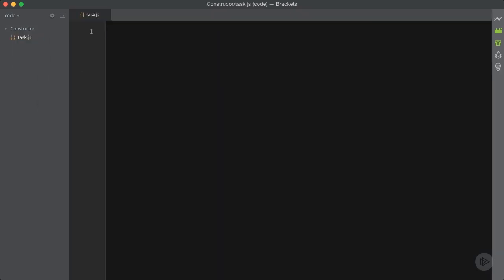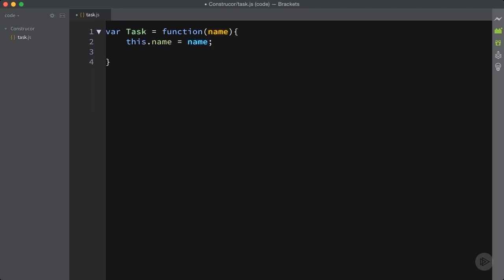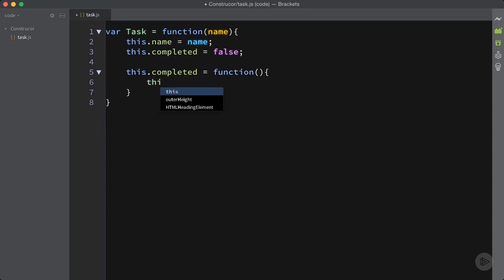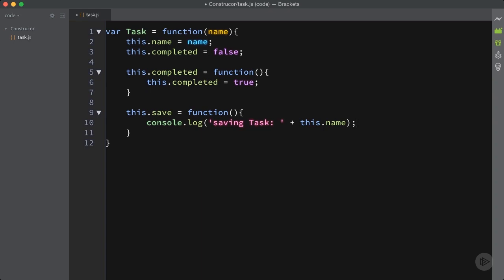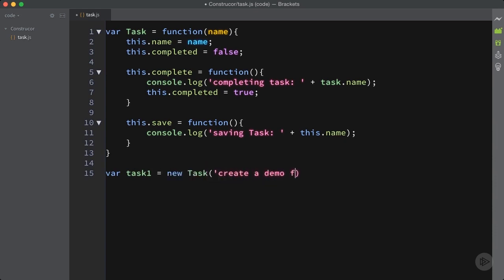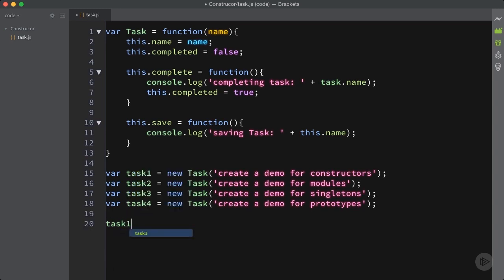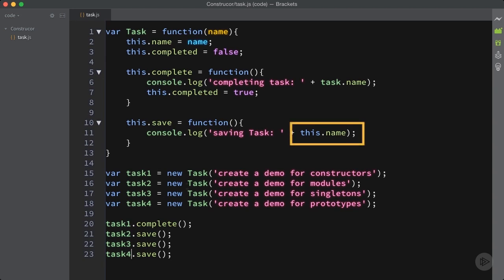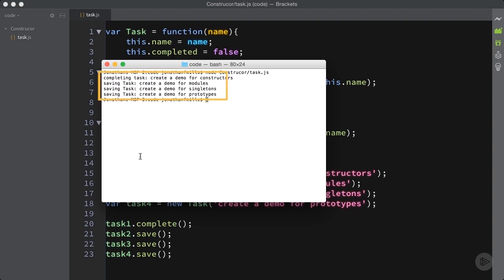Demo Constructor Pattern